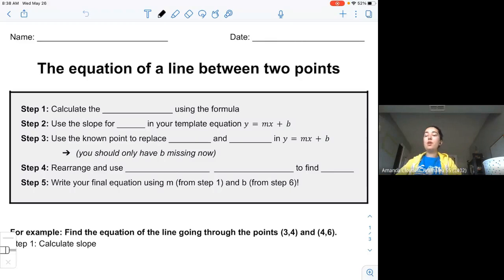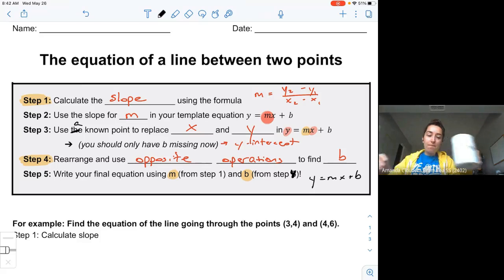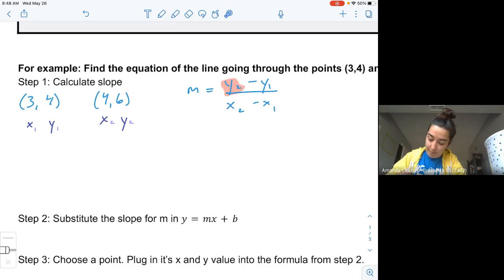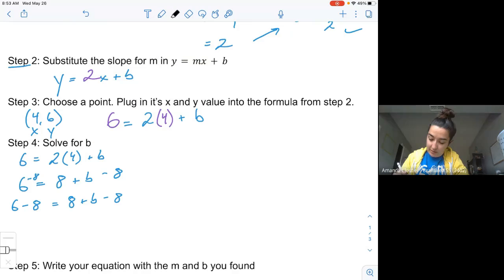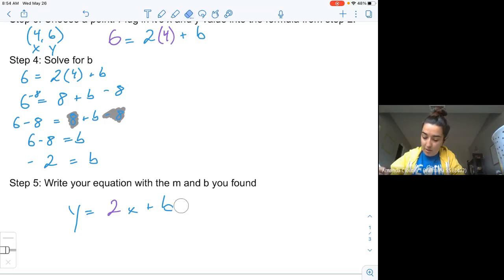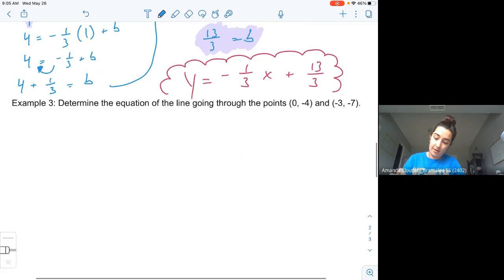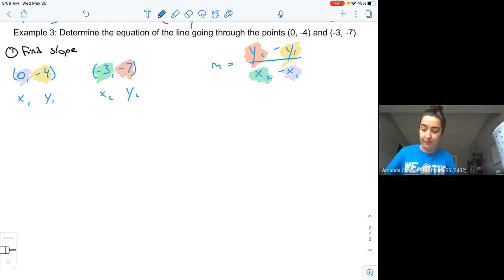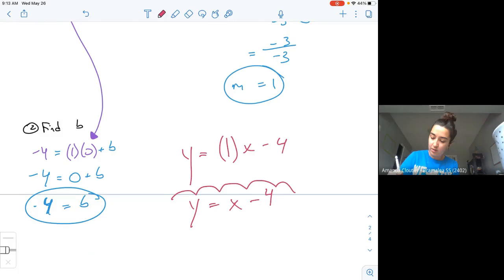3.7 Finding the equation of a line between two points